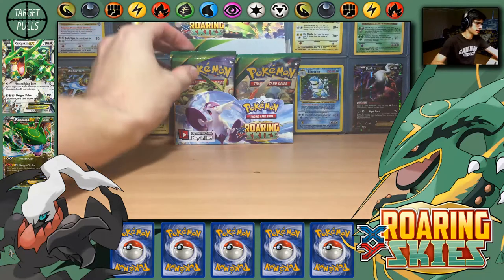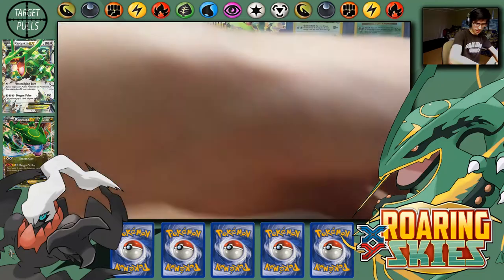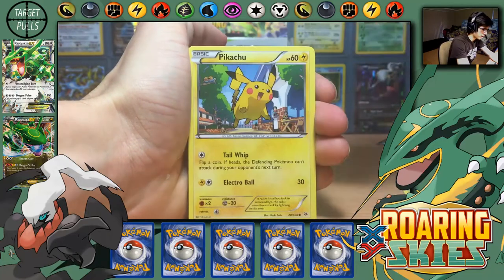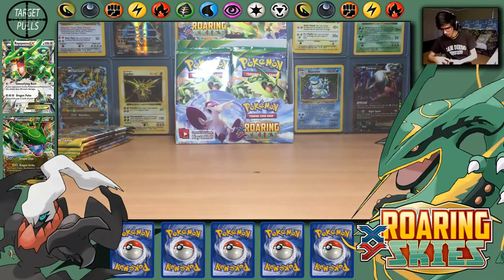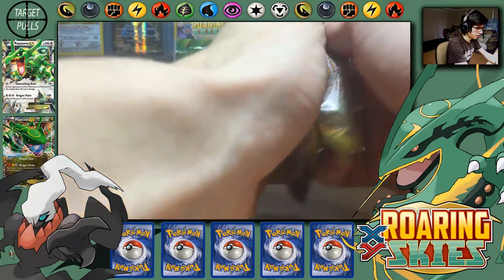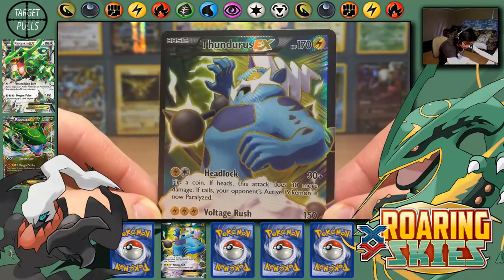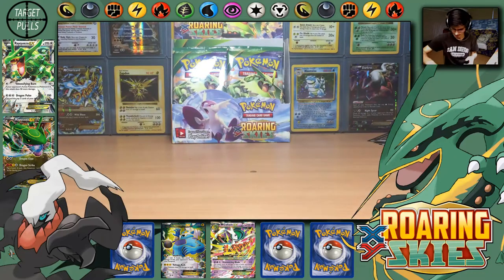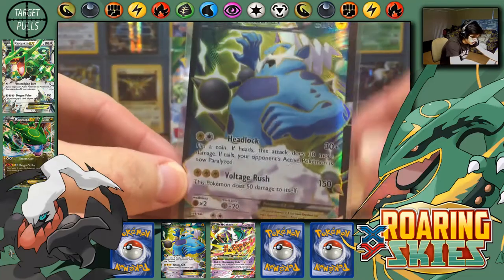Opening a XY Roaring Skies Booster Box 1 (Part 3/4)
IM BACK today with the continuation of Box 1, of my XY Roaring Skies Booster Case opening!

Music in the background:
Composer(s): Junichi Masuda, Go Ichinose, Morikazu Aoki
Arranger(s): Junichi Masuda, Go Ichinose, Morikazu Aoki
Developer(s): Game Freak
Publisher(s): Nintendo